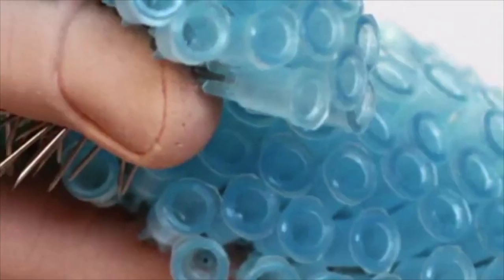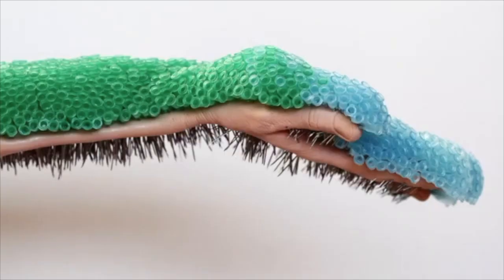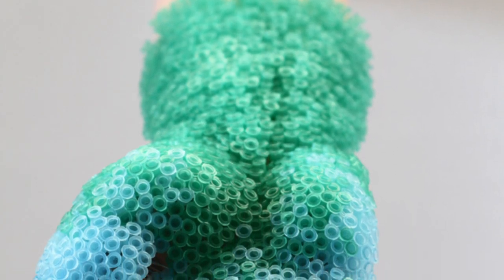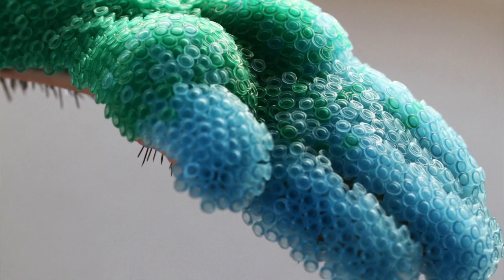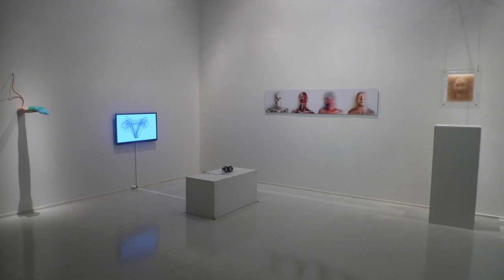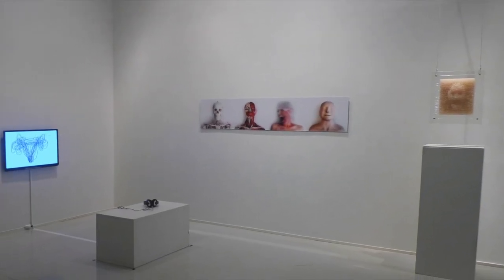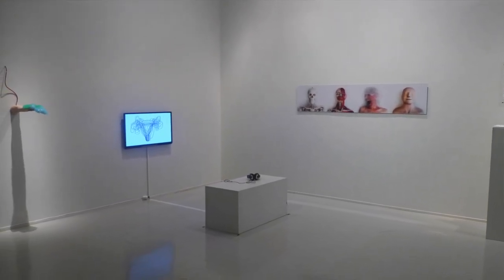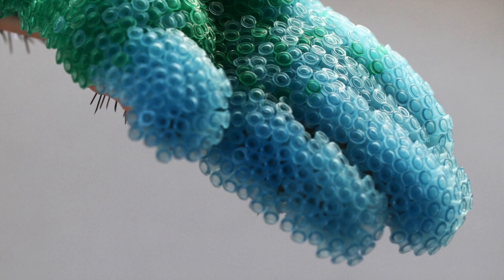TBE 2020 Interview - Kaisu Koski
Kaisu Koski - "Injection Simulator"

Biography

Dr. Kaisu Koski is an artist-researcher whose art practice is intertwined with academic research. She focuses on the dialogue between art and medicine, arts-based medical education and the methodology of arts-based research. Kaisu’s current project develops arts-based trigger videos for problem-based learning in medical curricula in Finland, Denmark and the U.S.